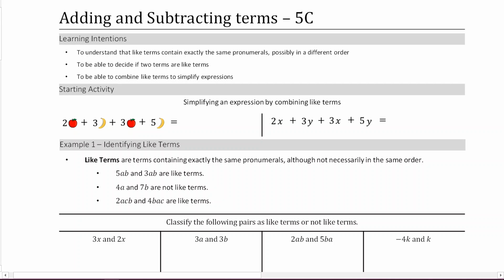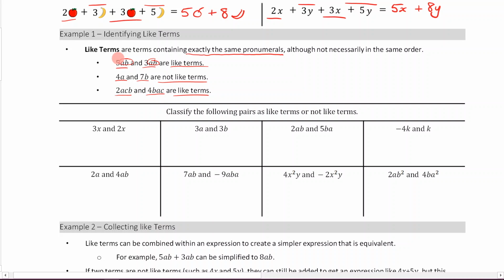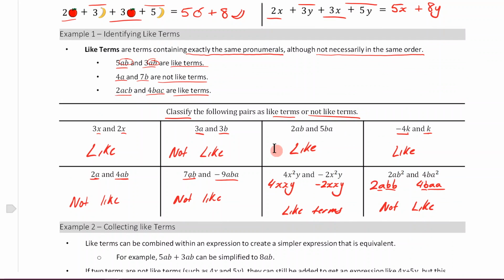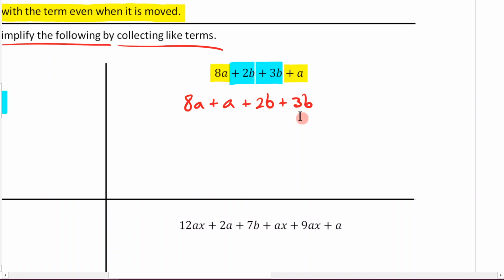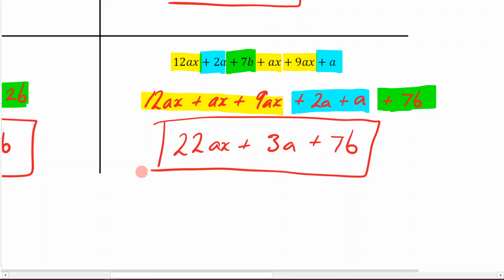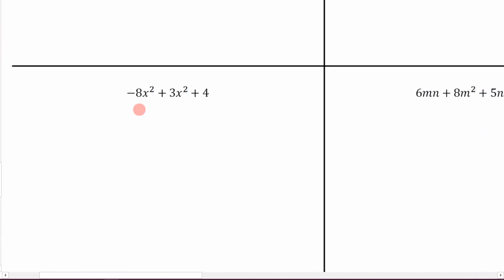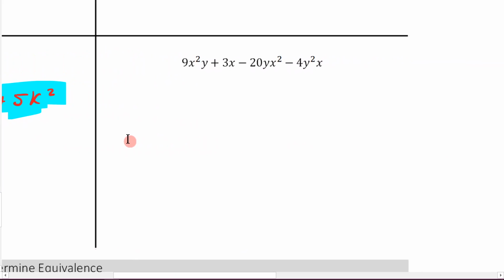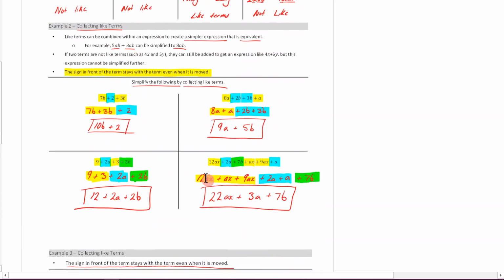3 - Adding and Subtracting terms - 5C - Year 8